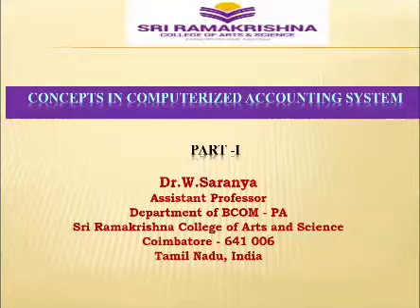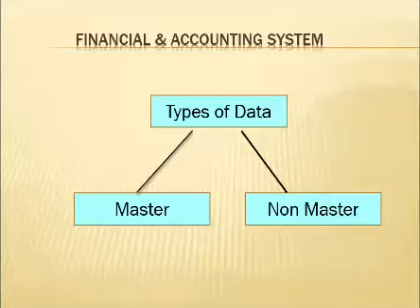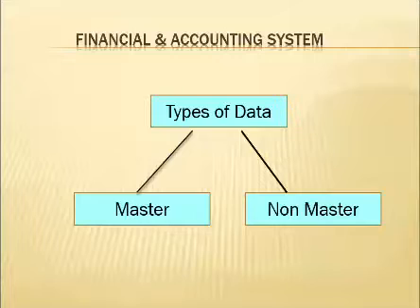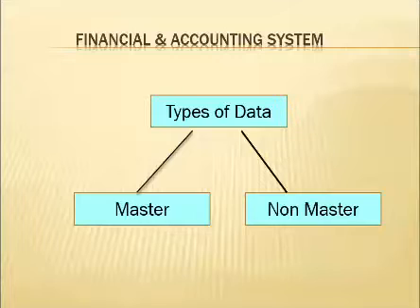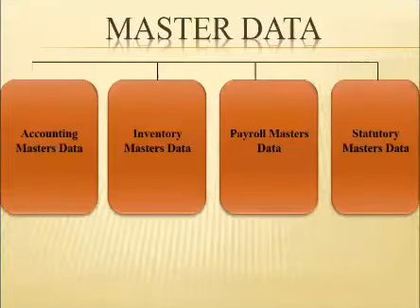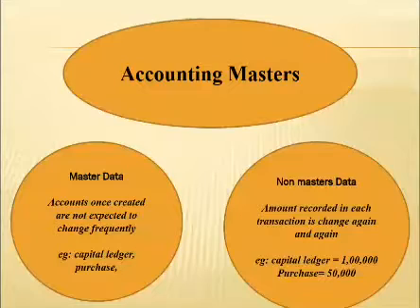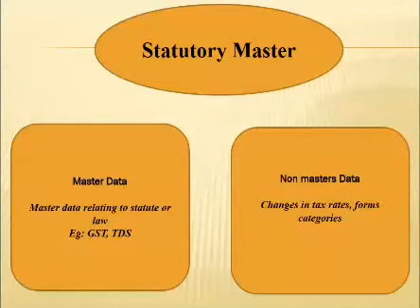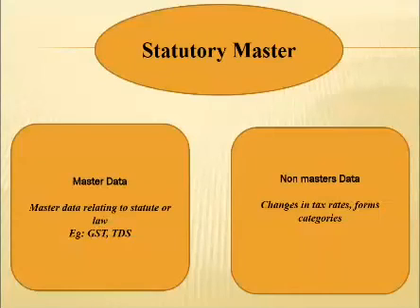Concept of Computerized Accounting System